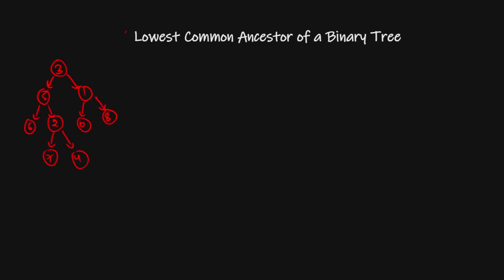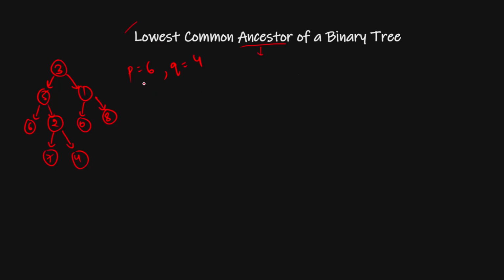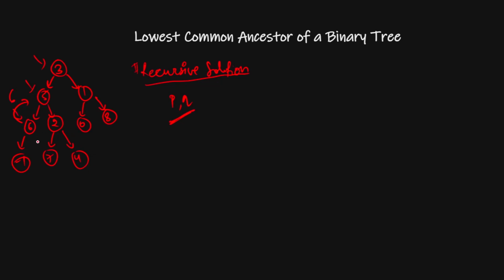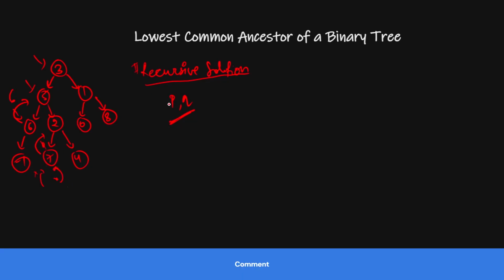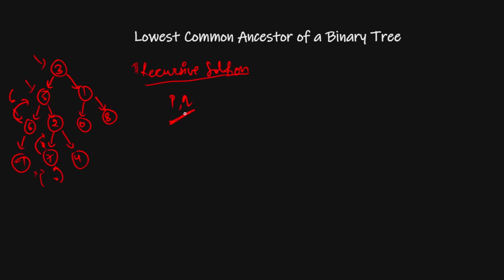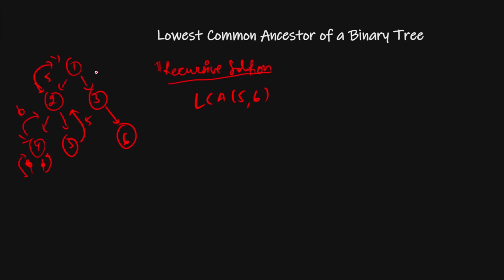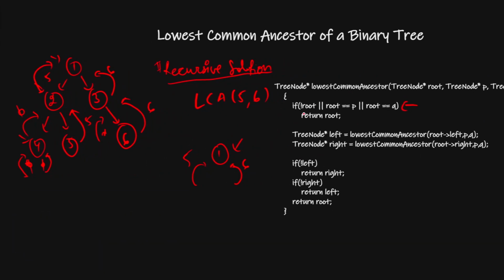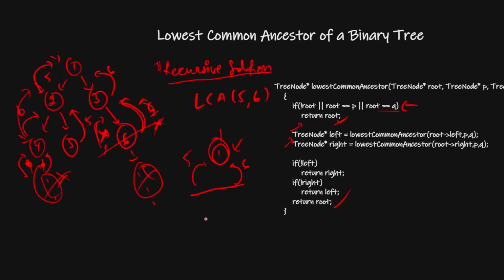236. Lowest Common Ancestor of a Binary Tree | Bottom Up Approach | Vishal Rajput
In this video, we are solving leetcode 236. Lowest Common Ancestor of a Binary Tree problem using a bottom-up approach.

TIMESTAMPS
0:00 Question Description
1:50 Intuition (bottom up approach)
5:50 Source Code